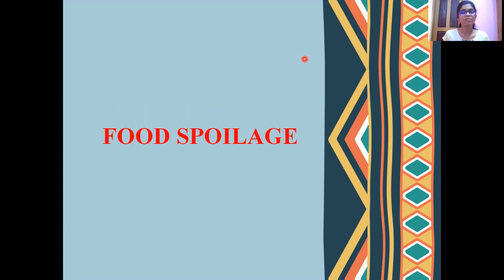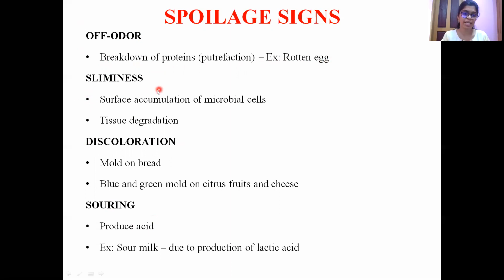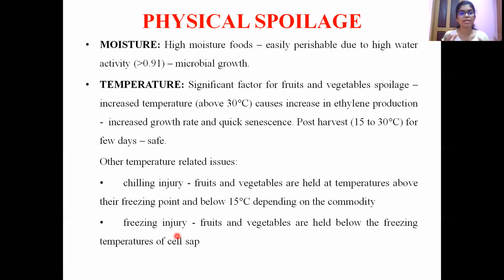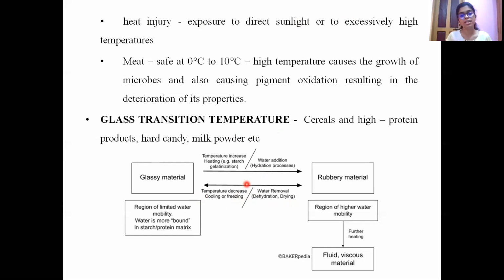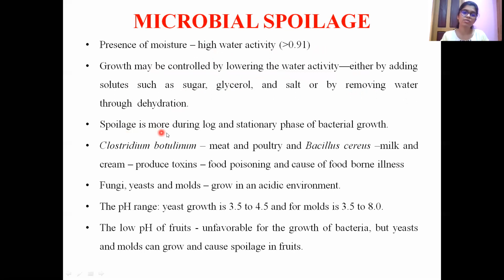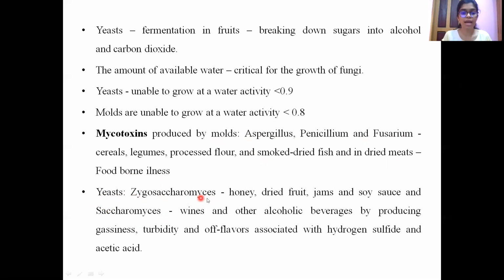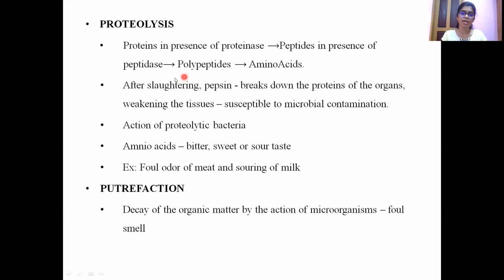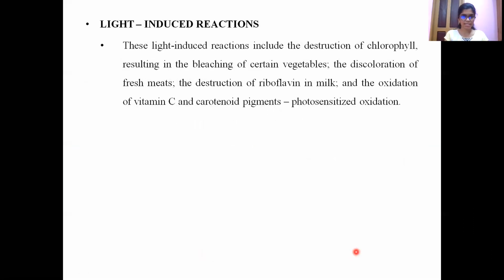FOOD SPOILAGE - INTRODUCTION | FOOD TECHNOLOGY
In this video Praveena Uganathan gives an introduction to food spoilage and also discusses about the various factors affecting the quality of food.

Know and learn Food Technology